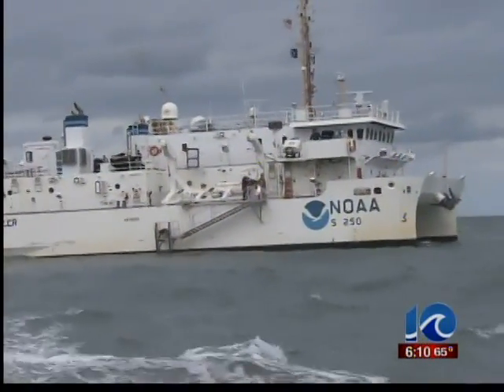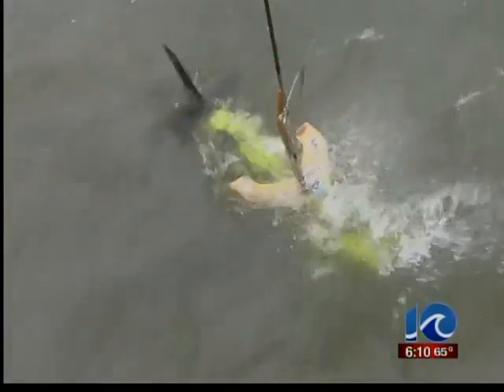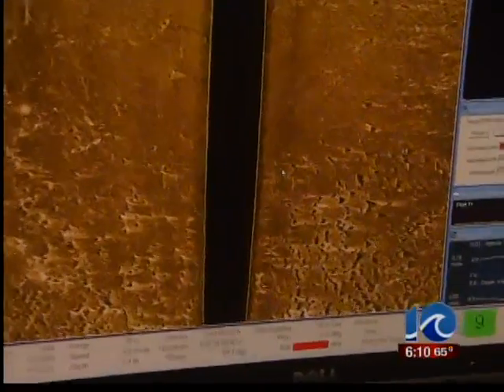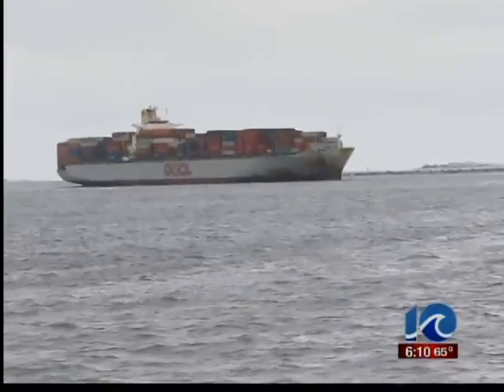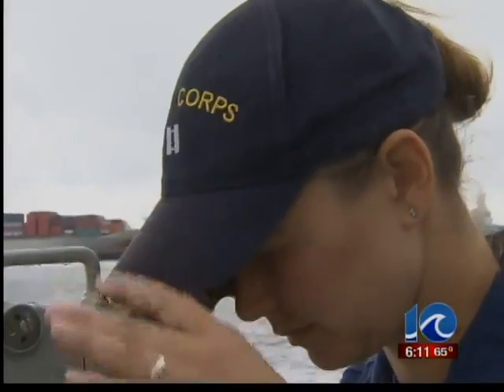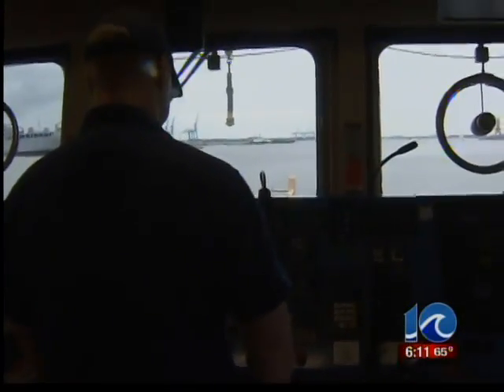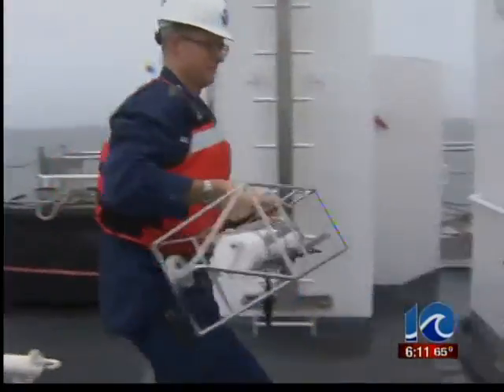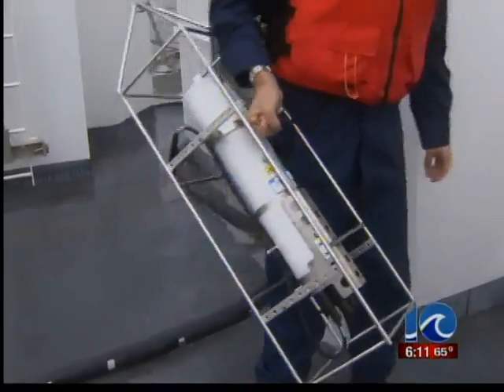NOAA Ship Technology